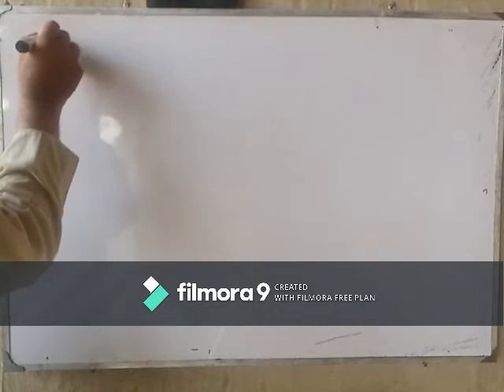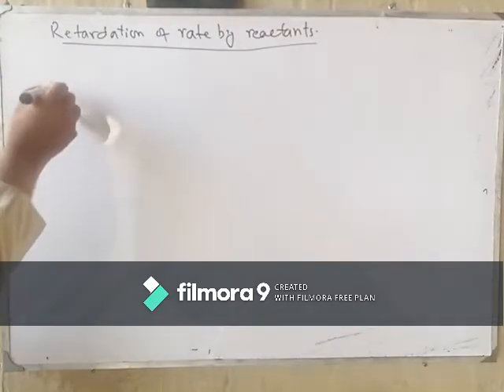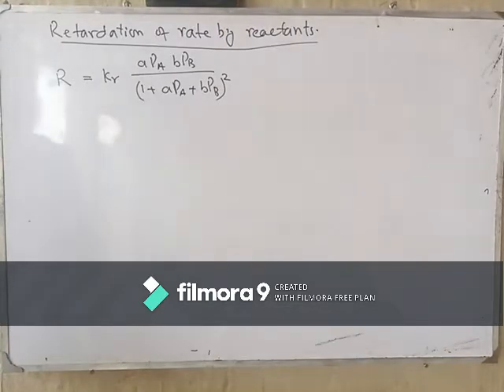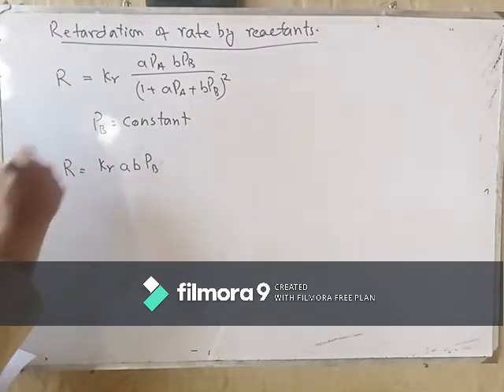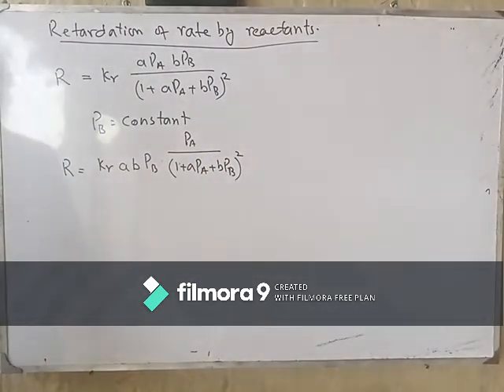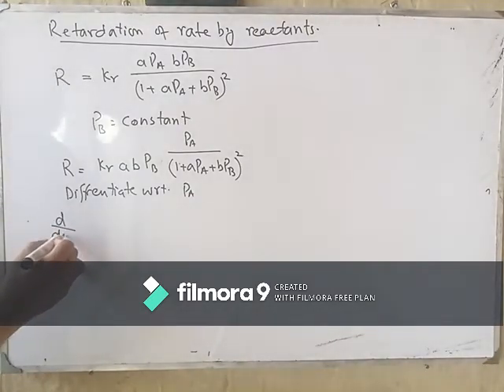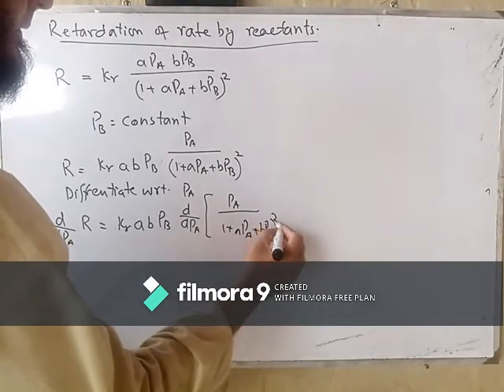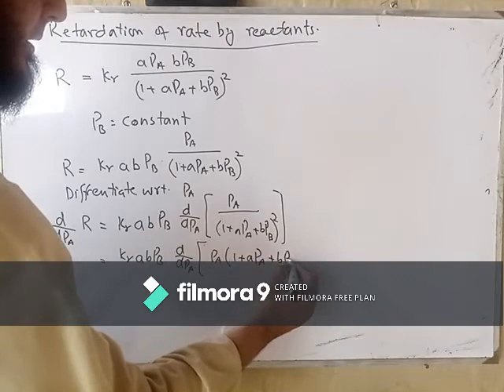Langmui6-Hinshelwood mechanism (Part 3)